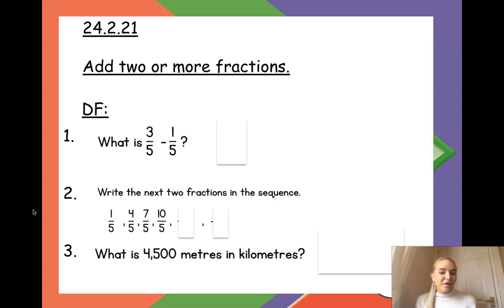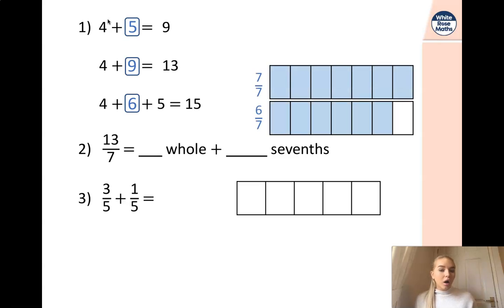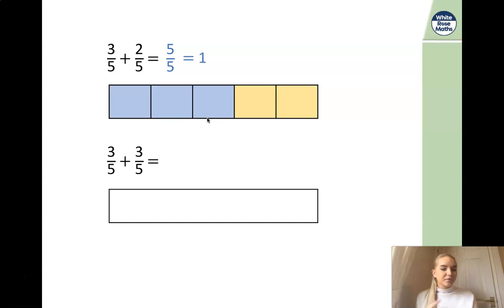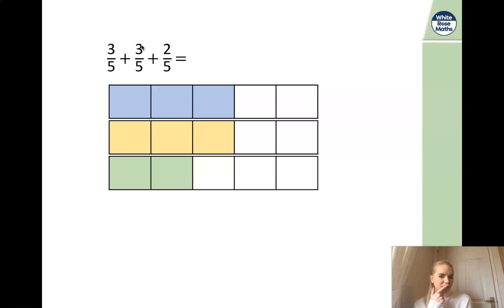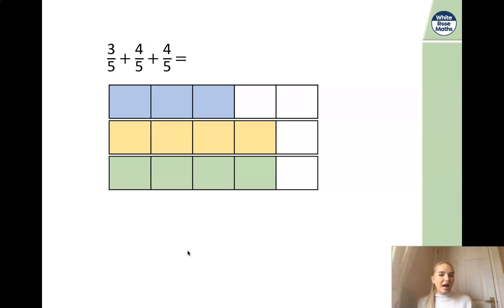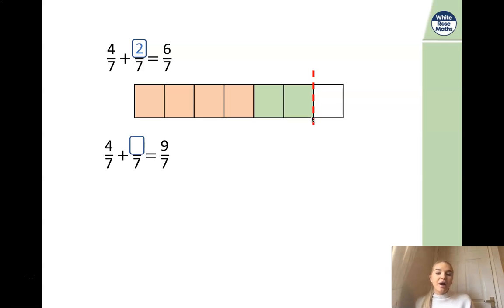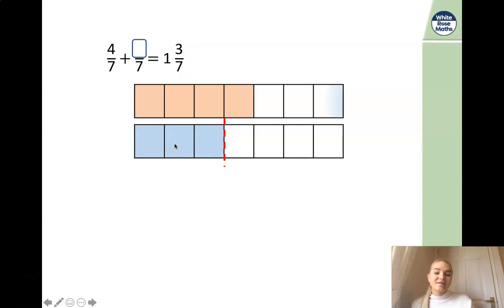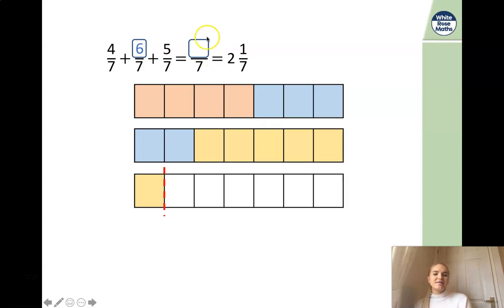Year 4 Maths 24th Feb Part 1